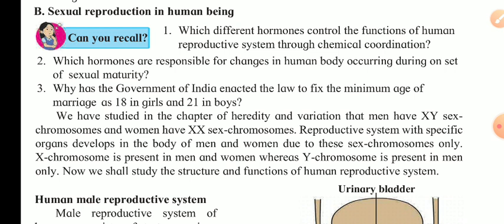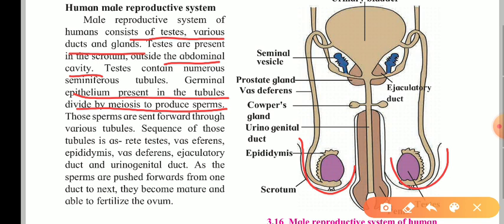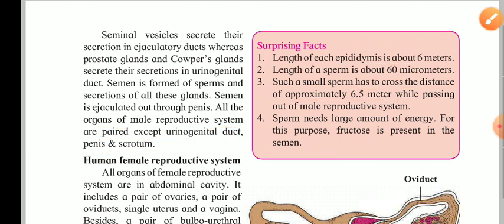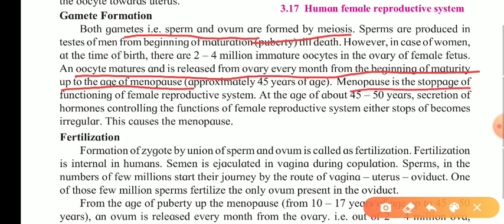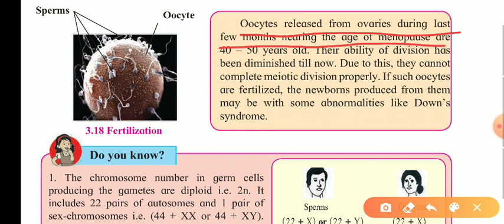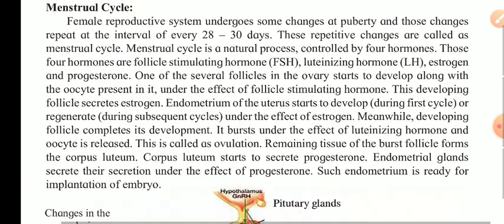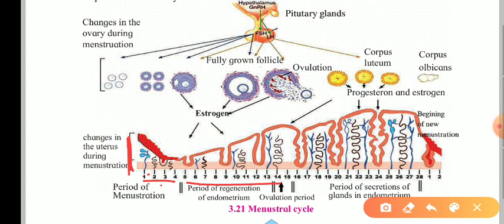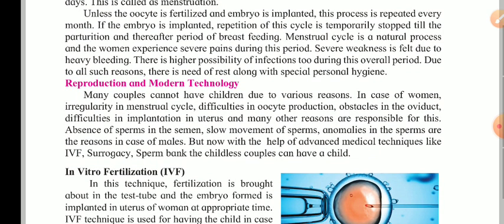class10 science2 chapter3 p3 / sexual reproduction in human beings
Life processes in living organism part -2
sexual reproduction in human beings
menstrual cycle